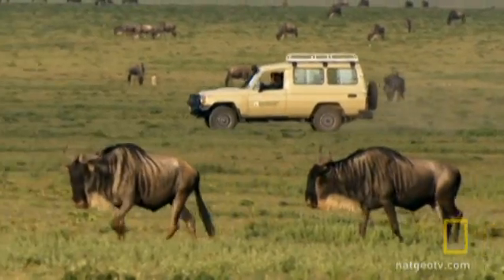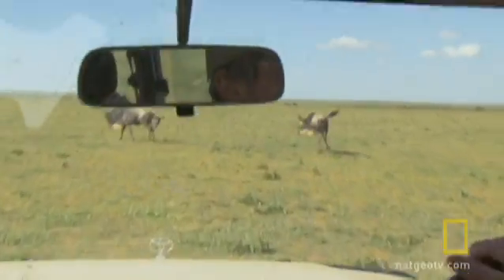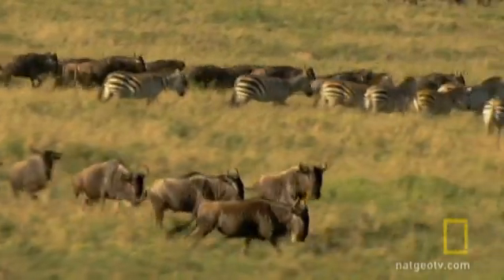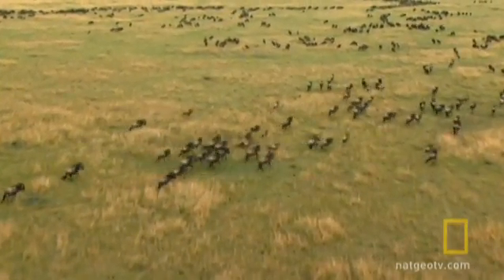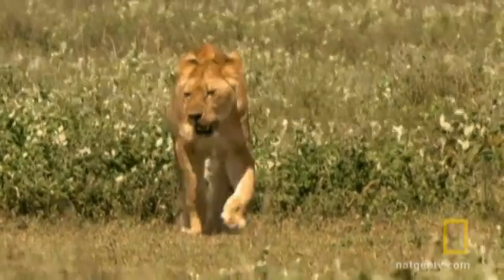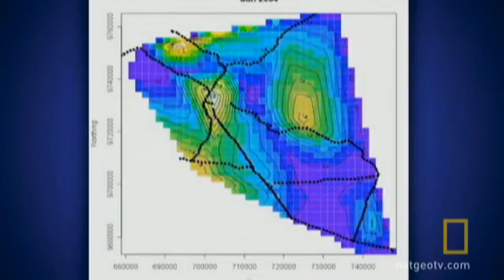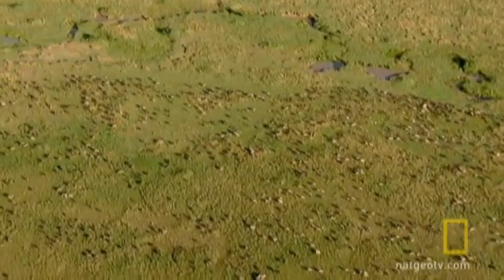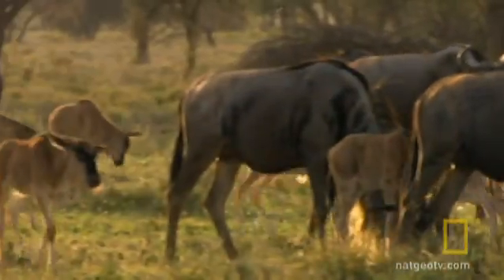Tracking the Next Kill | National Geographic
How does a wildebeest herd protect itself from predators? By becoming unpredictable.